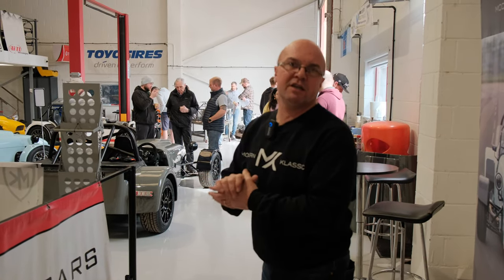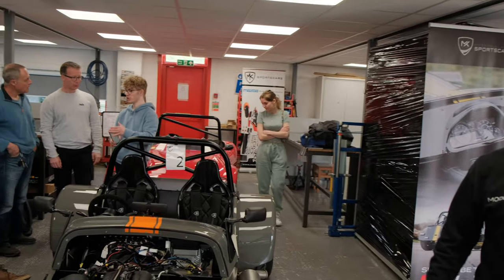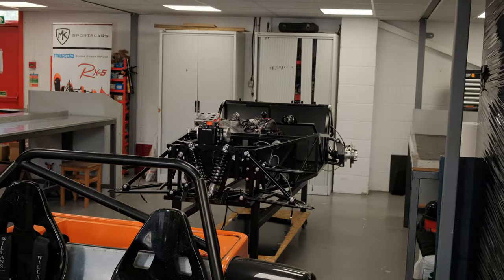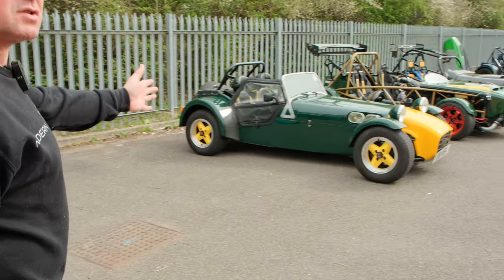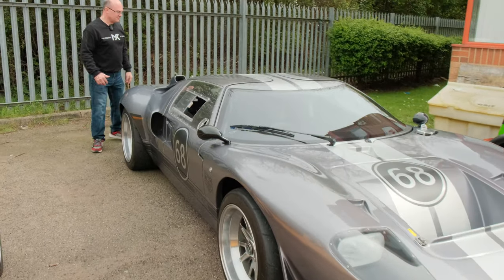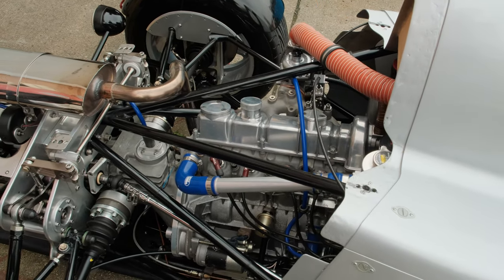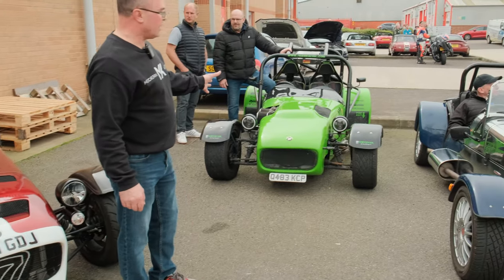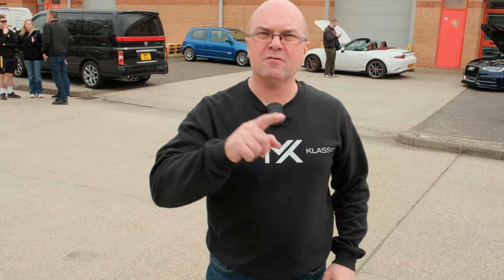MK Sportscars Open Day 6th April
Welcome back to MK Sportscars, and more specifically, welcome to the re-wind of our open day.
Thank you to everyone that came down to visit us and talk about cars, and we look forward to our next open day on the 5th October.

Finch Drive,
Springwood Ind Est,
Braintree
Essex
CM7 2SF